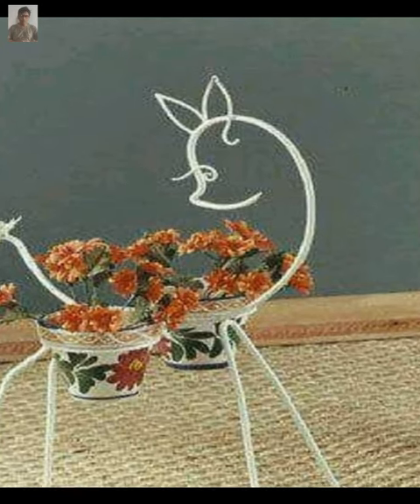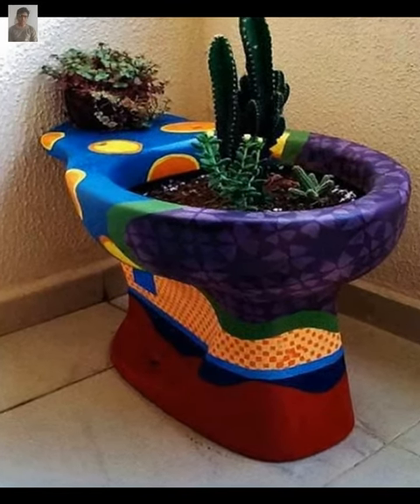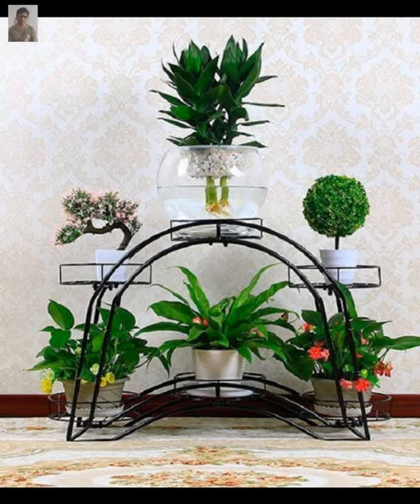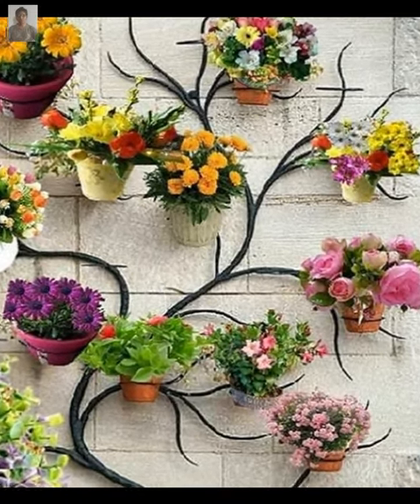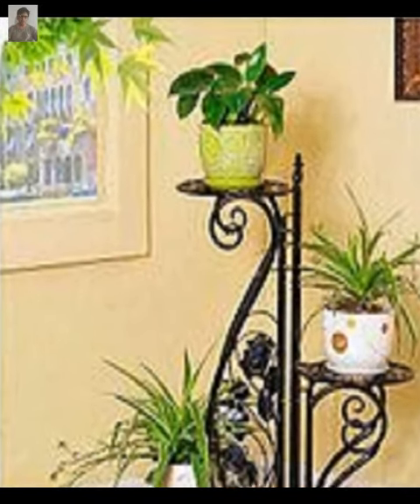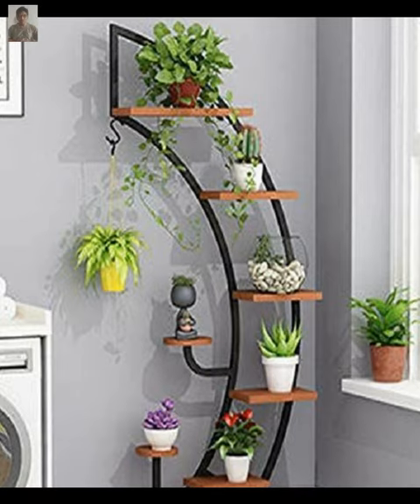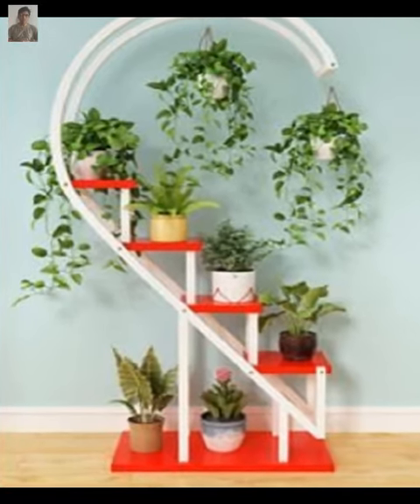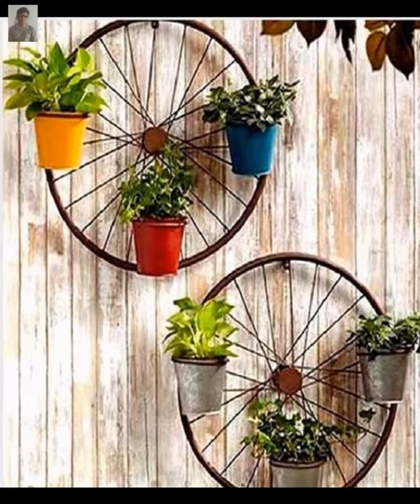Modern Creative Plant Pots Latest Flower Pots for Garden 2024 Indoor Plant Stand Design Ideas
PLEASE DONT FORGET TO CLICK LIKE BUTTON,
PLEASE DON'T FORGET TO LEAVE THE COMMENTS AND SUGGESTIONS.